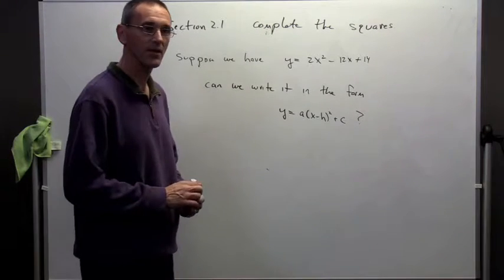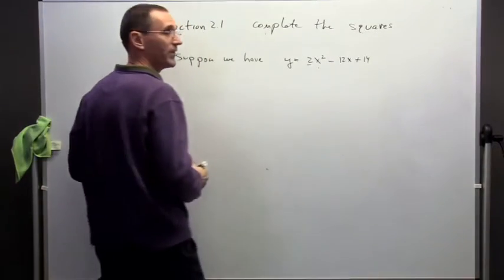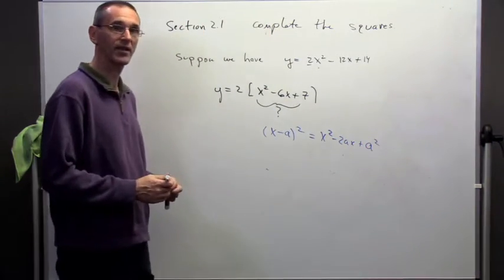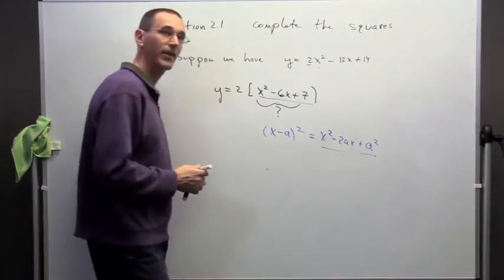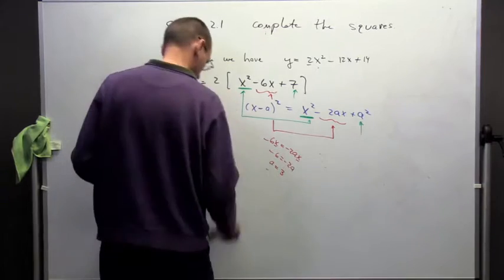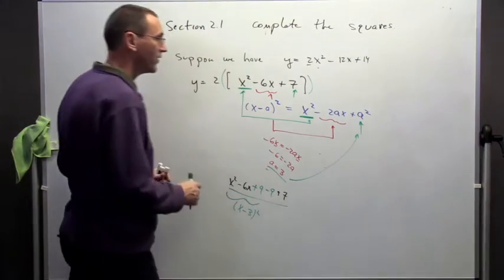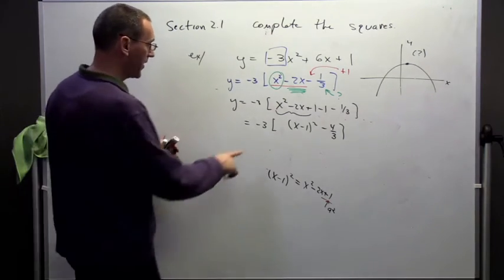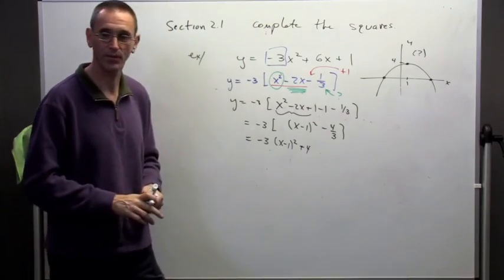Section 2.1 - Vertex form of a parabola - Complete the Squares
Vertex form of a parabola including using the method of completing the squares to transform the equation for a quadratic.